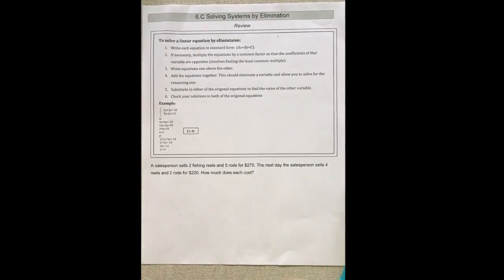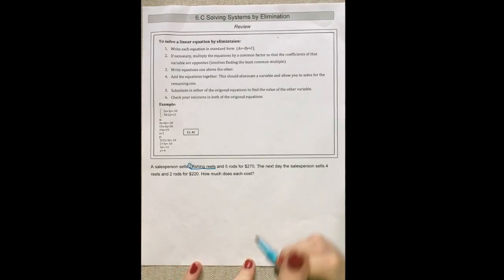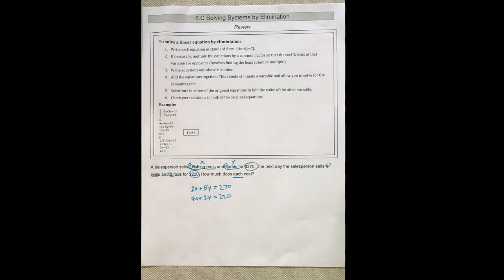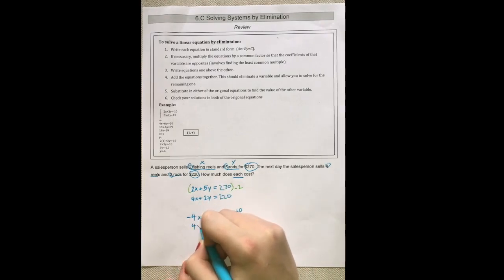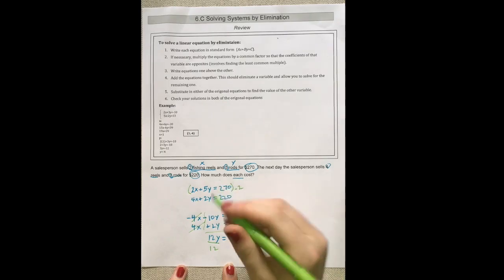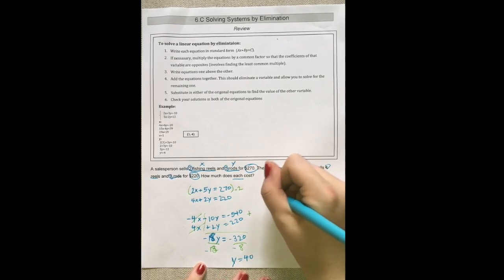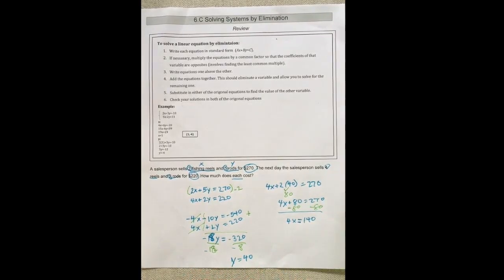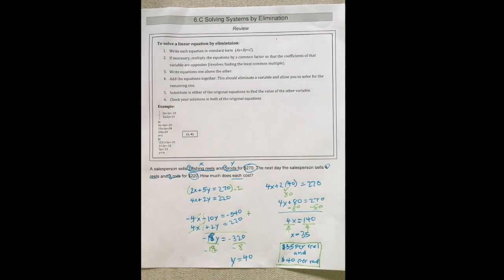6.C/D Solving Systems By Elimination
1 problem review